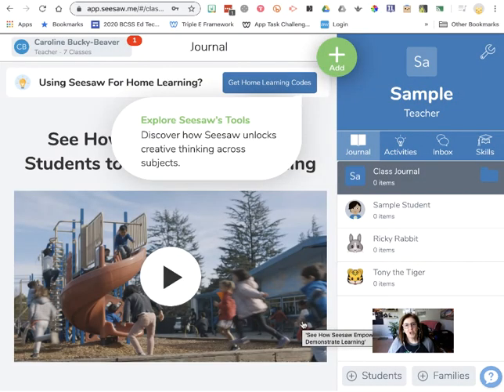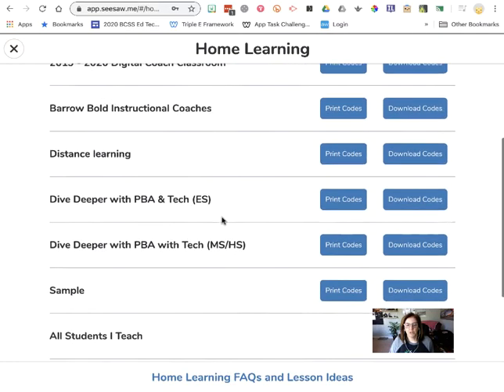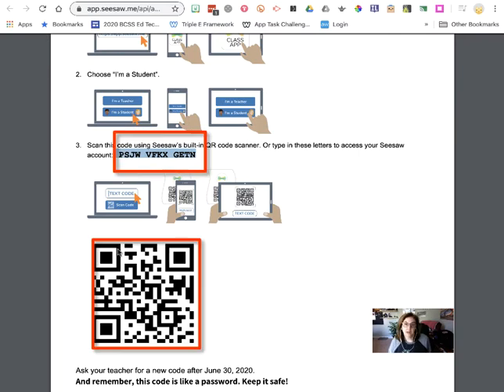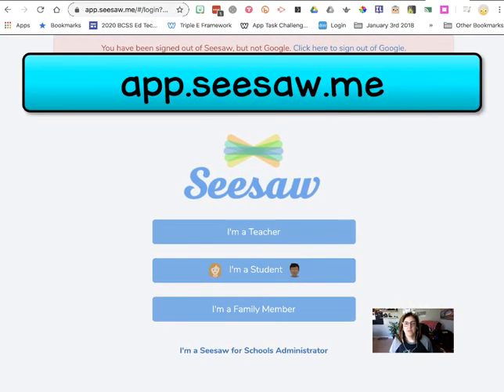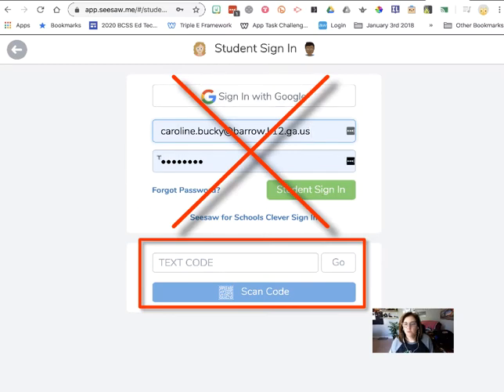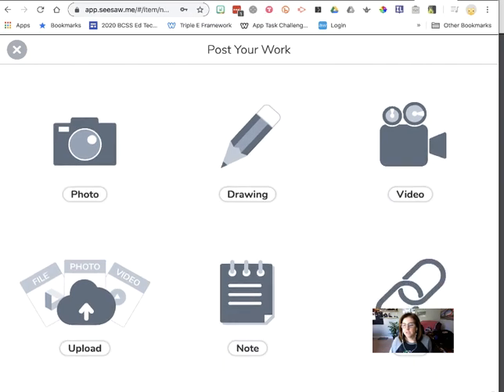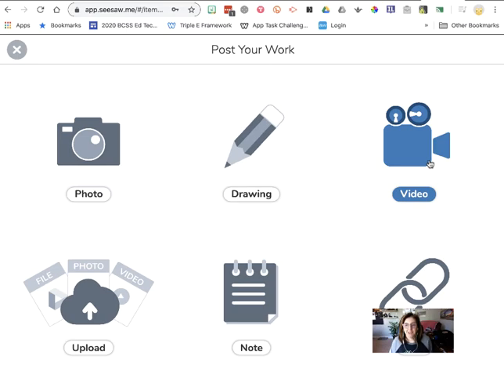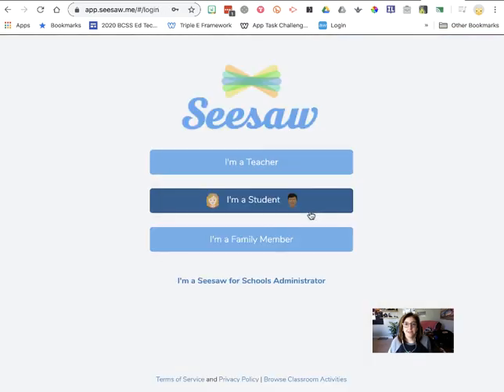Seesaw: How Parents Can Help Their Child Log Into Seesaw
This shows the use of the home learning codes.